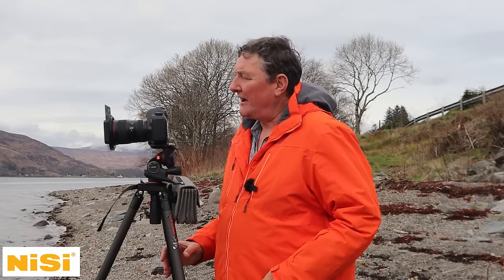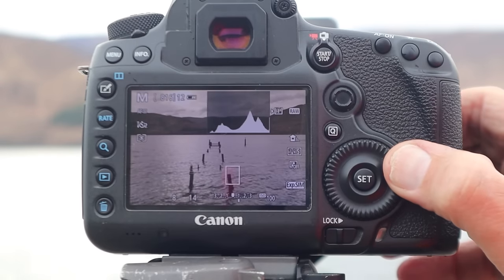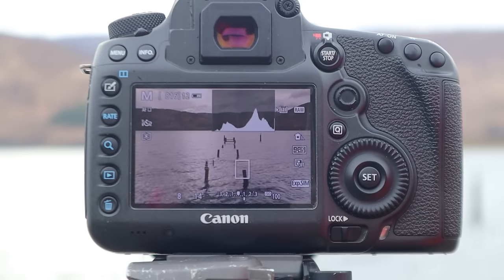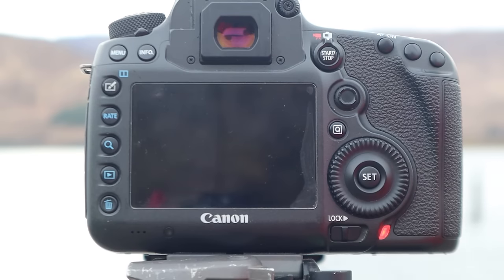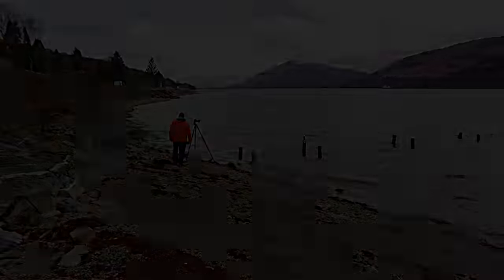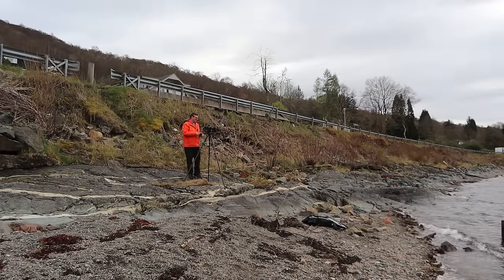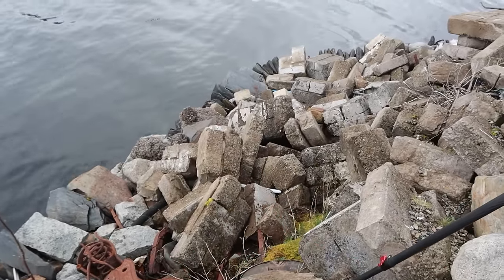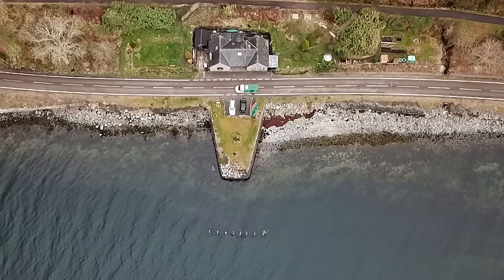Simple Fine Art Landscape Photography.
In this video, I create a couple of images I would classify as Fine Art Landscape Photography.

I created this video a few weeks back whilst I was in Glencoe and surrounding areas running workshops.

I have passed both of these locations on numerous occasions and have always wanted to photograph them. I think that both locations are a little basic but definitely quirky, especially the second one.

A short but sweet video this week. I hope you like the final images.

Interested?